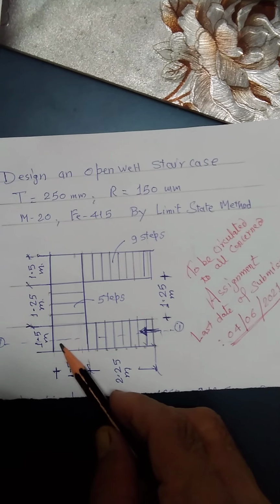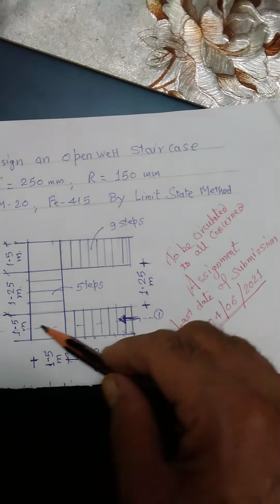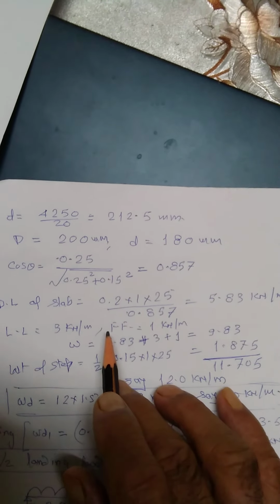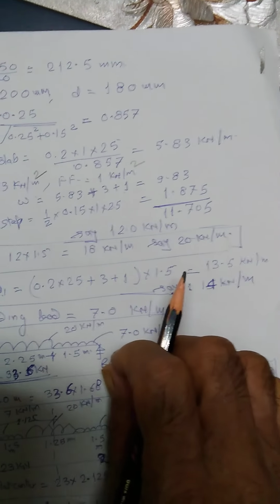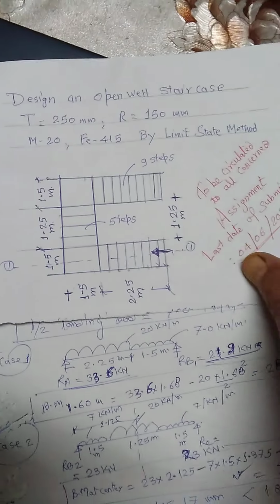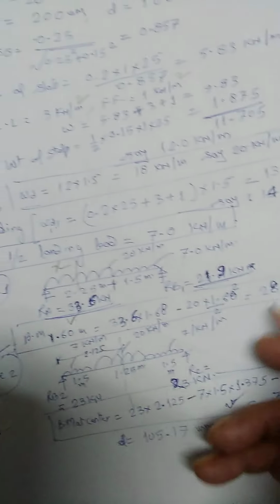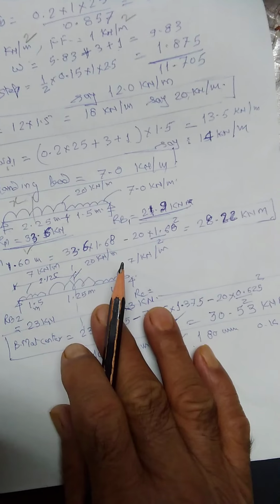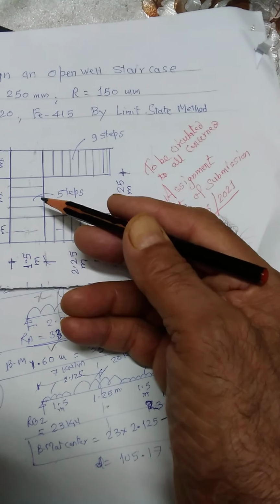Numerical on Design of RCC Open well staircase (short cut)